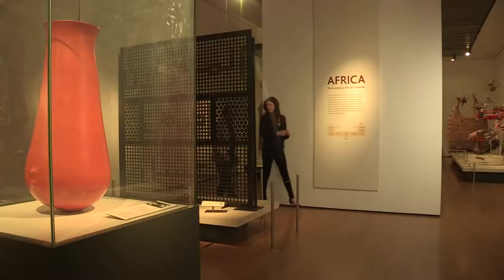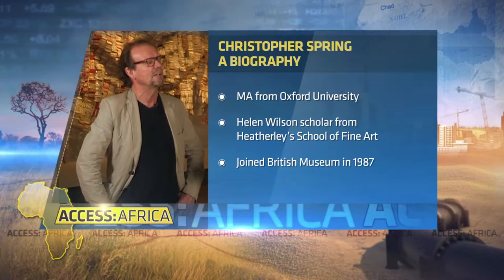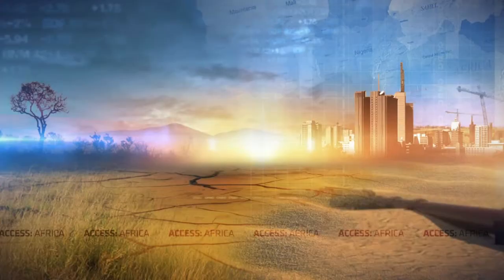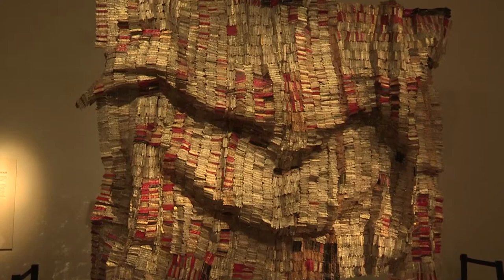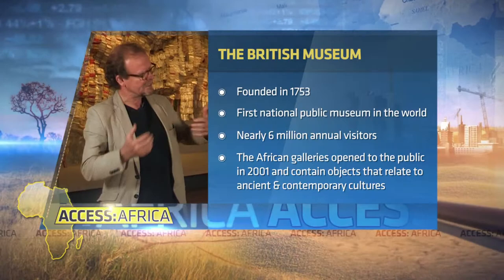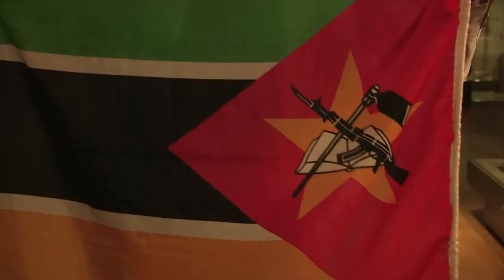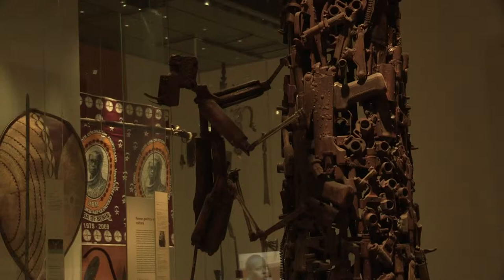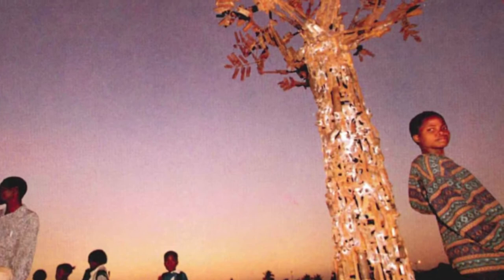Perceptions of African Art | Access Africa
Changing the perceptions of African art at the British Museum. CNBC's Access Africa takes a look behind the scenes of the British Museums latest exhibition

Christoper Spring, curator of the African galleries at the British Museum, explains why he hopes his exhibition will change people's perception of African art and show the diversity present in the continent.

CNBC's  Access: Africa sits down with heads of state, top CEOs, business leaders, entrepreneurs and philanthropists, to discuss the key business trends and investment opportunities. The series gets to the heart of Africa's growth story, taking a close look at a number of key sectors including aviation, mining, resources, finance and manufacturing.